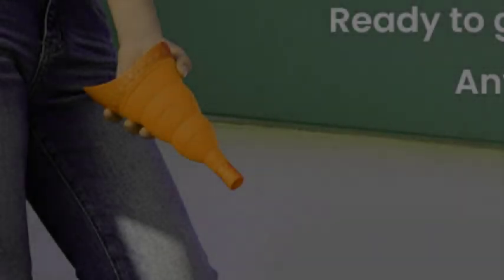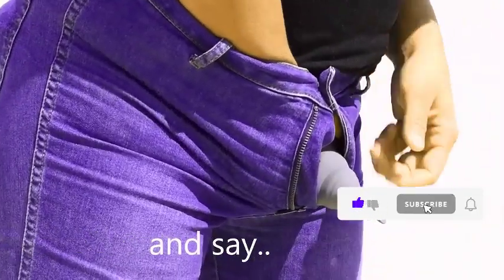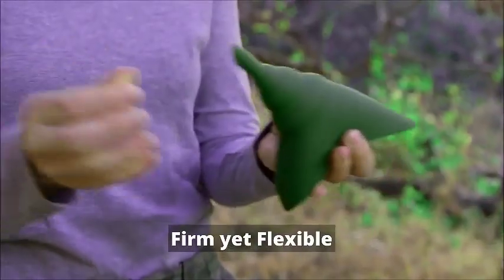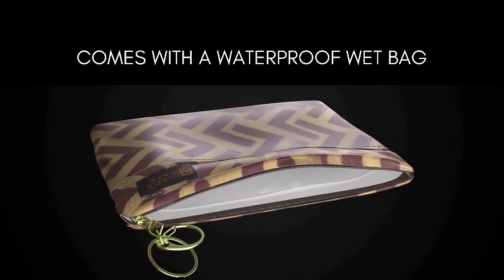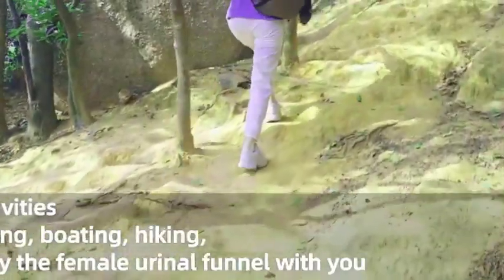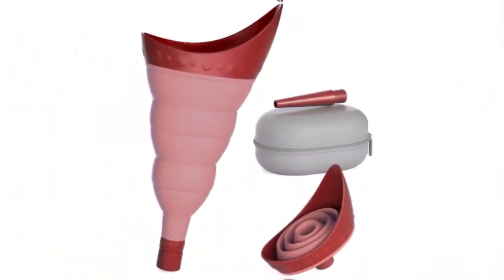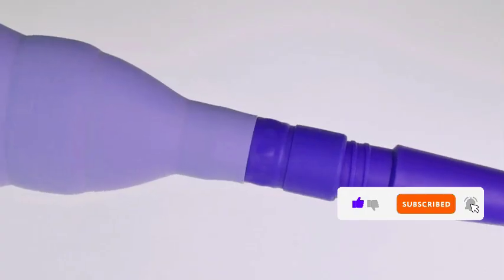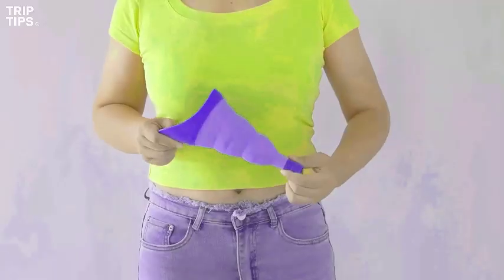Best female urination device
1/Link us
Link us

Portions of footage found in this video are not original content produced by techPro. Portions of stock footage of products were gathered from multiple sources including, manufacturers, fellow creators, and various other sources.

female urination device,
female urination devices,
female urination funnel,